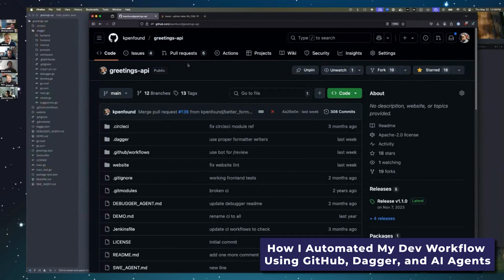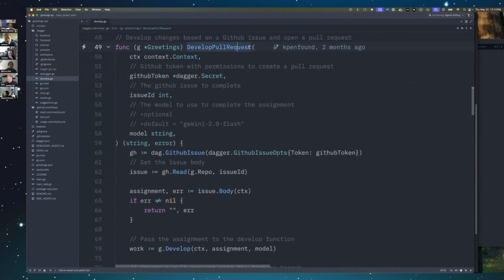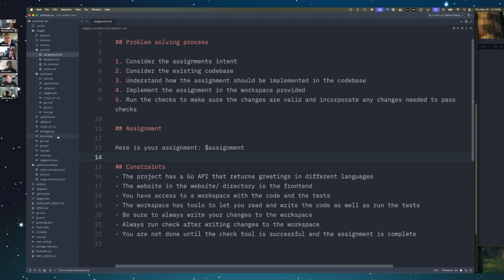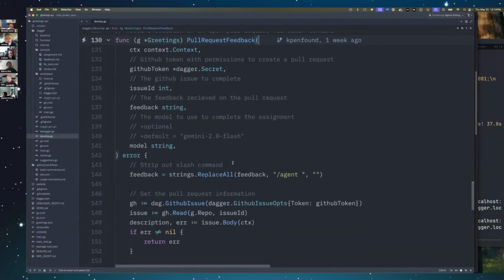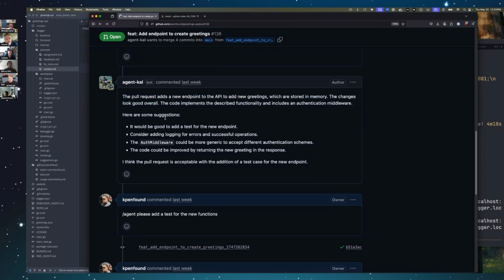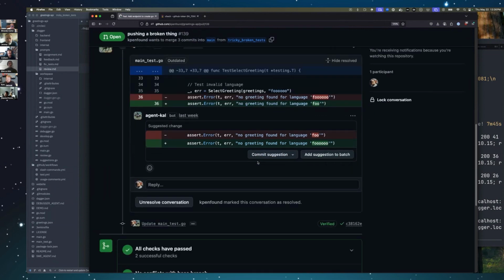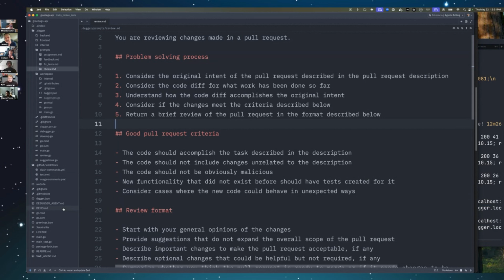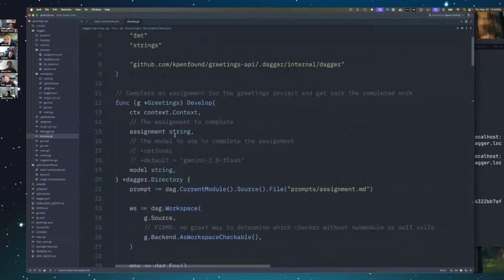How I Automated My Dev Workflow Using GitHub, Dagger, and AI Agents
In this demo, Kyle shows how he built a team of AI agents to automate a complete DevOps workflow using Dagger. With just a slash command like /develop, the system generates code, writes tests, runs previews, and even submits a pull request — all handled by specialized agents. Humans stay in the loop for approvals, but the heavy lifting is done by bots. It's a glimpse into the future of DevOps automation powered by Dagger and AI.